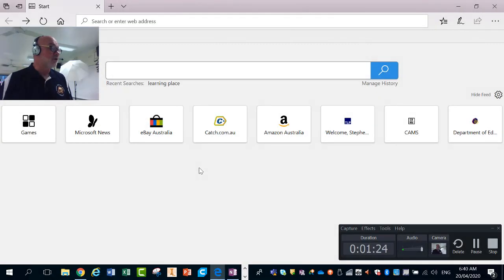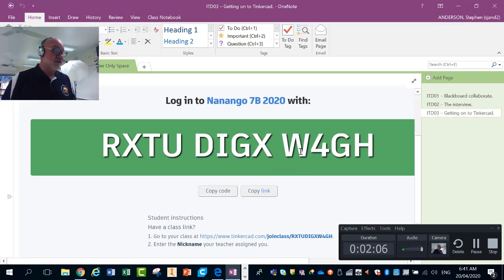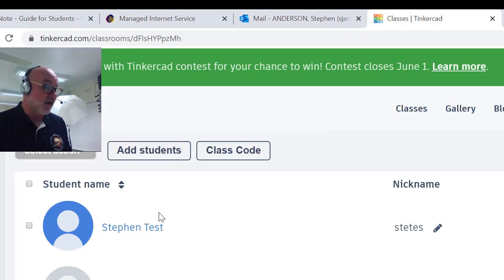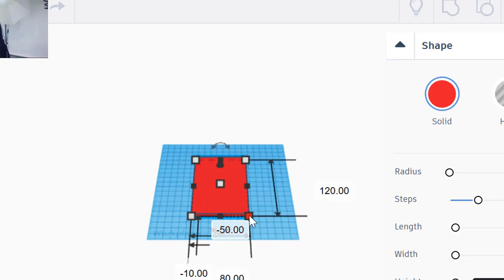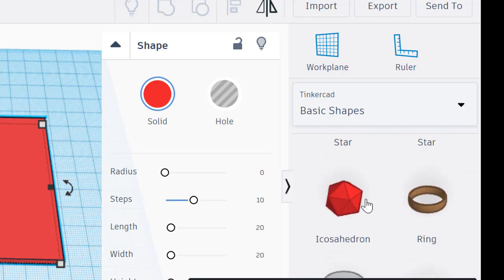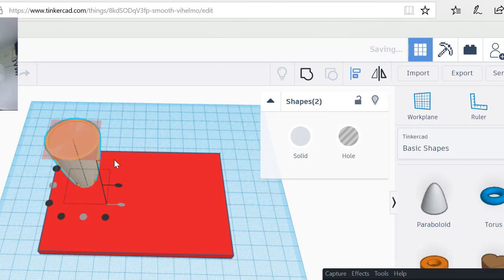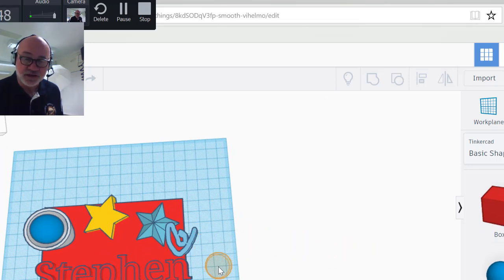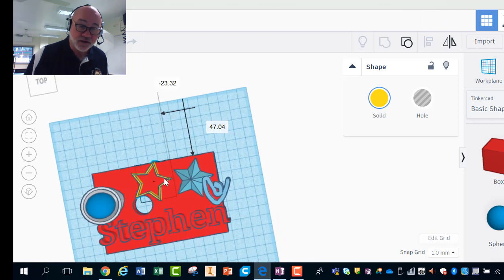ITD - Introduction to Tinkercad